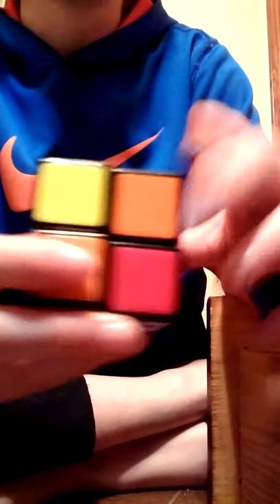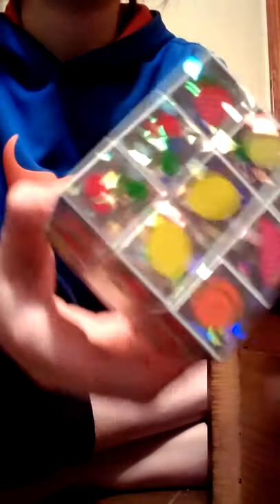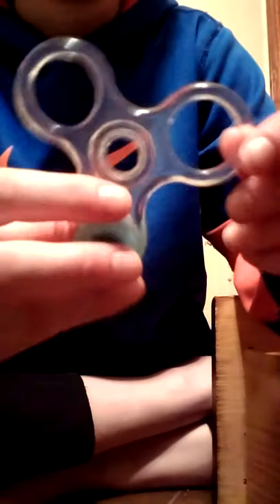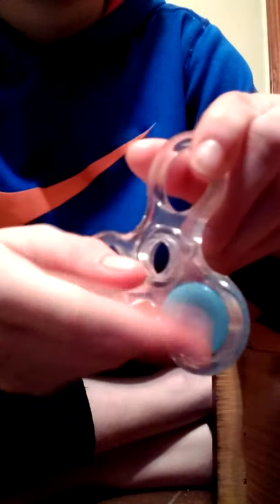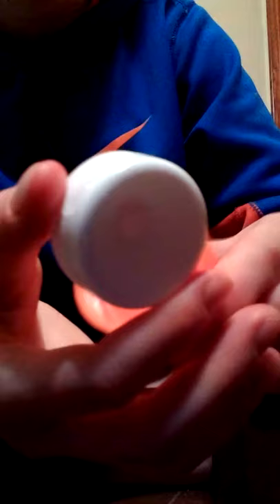My fidget toy collection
Let me no if y'all want to no how to make any of the homemade fidgets